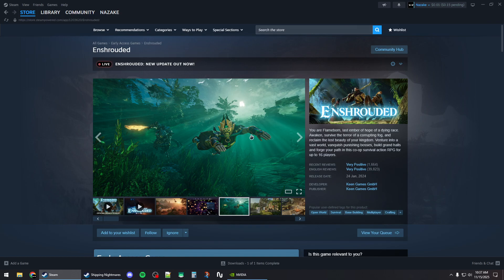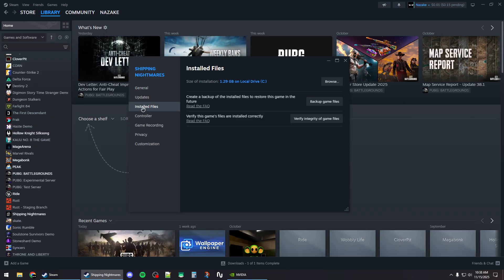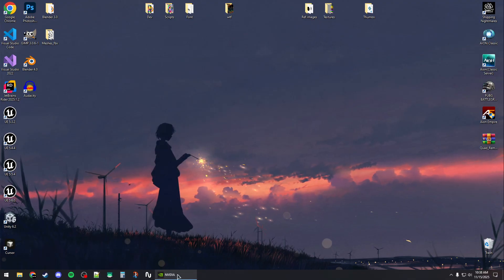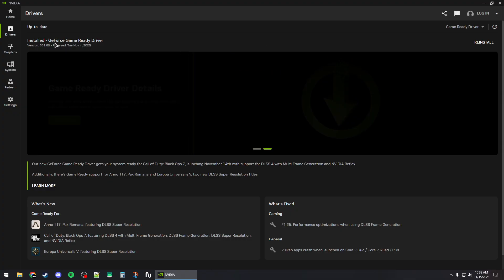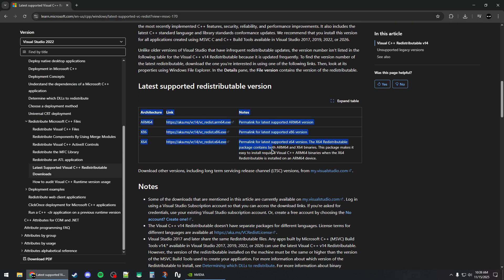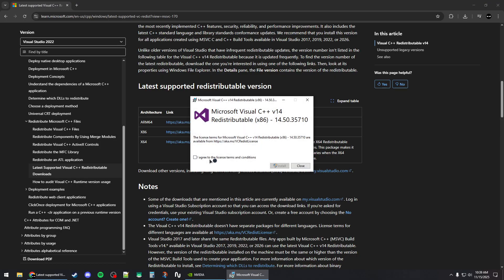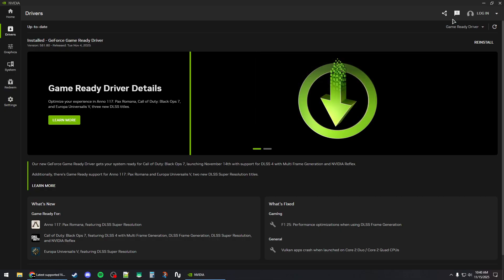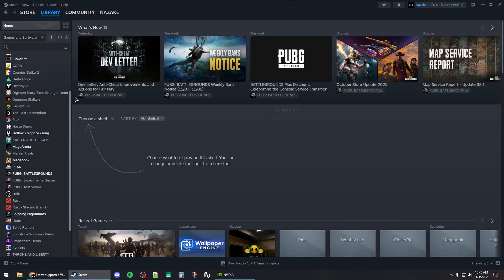How To Fix Enshrouded Crashing On Steam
Quick and effective solutions to stop Enshrouded from crashing on Steam and get back to playing.